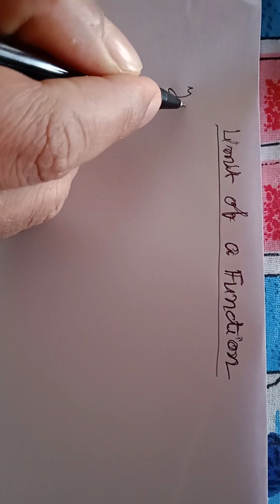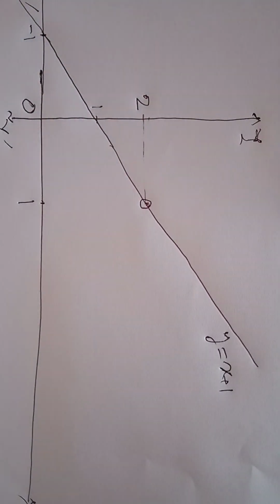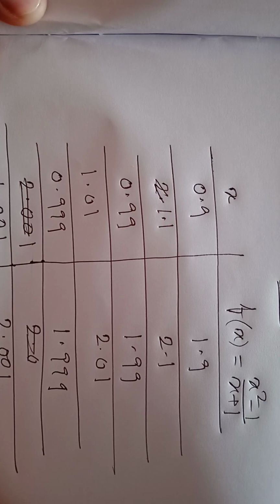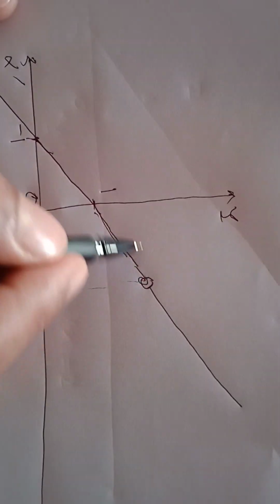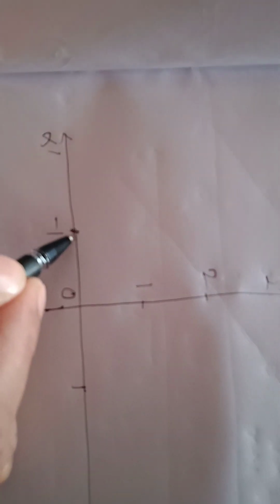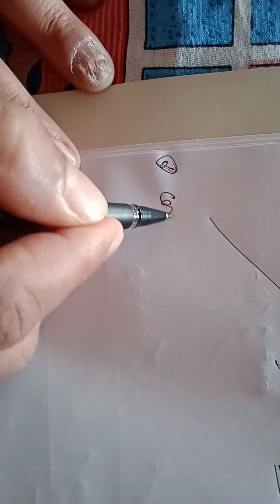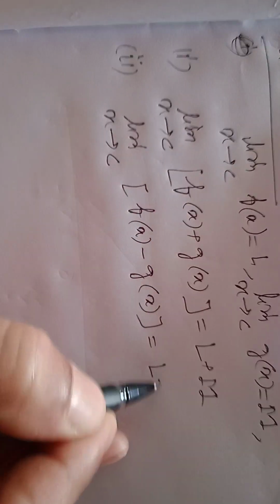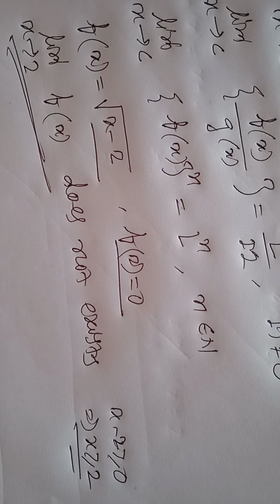2 March 2024